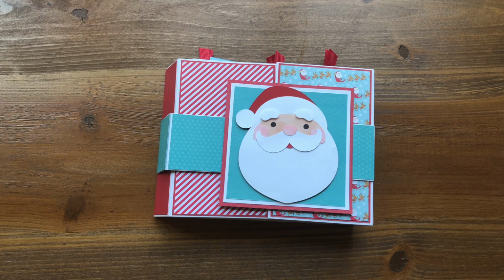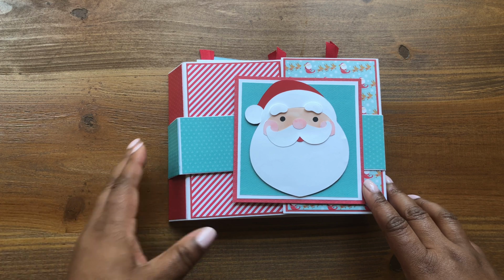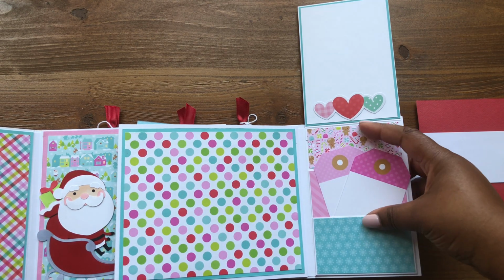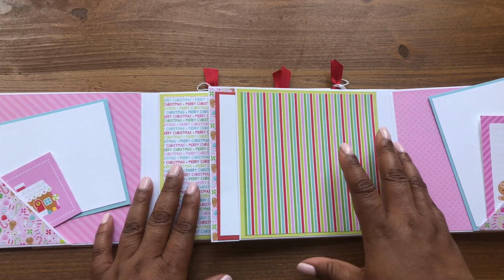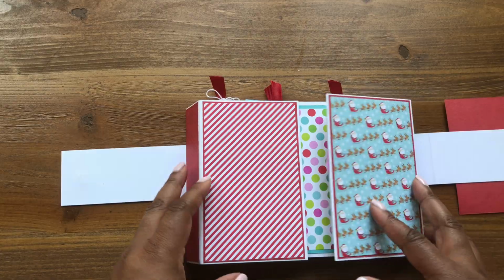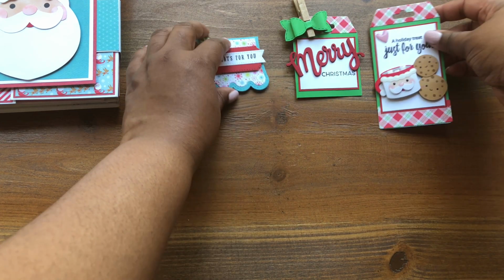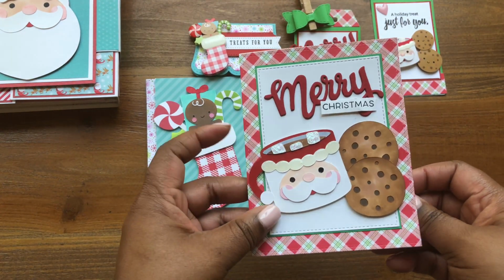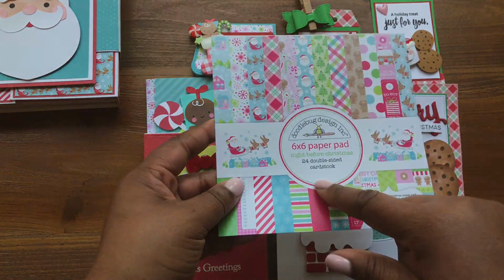Smash that Small Paper Pad|July21l Doodlebug Night Before Christmas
This month’s project for the Smash that Small Paperpad Collab is a mini album using the Doodlebug Designs Night Before Christmas 6x6 Paper Pad.

Here is the link to the Lori Whitlock store to purchase SVG files
Here is the link to the Silhouette store to purchase the SVG files

Remember to stop by each member’s channels to see their wonderful projects as well.
A link to their channels are provided below.